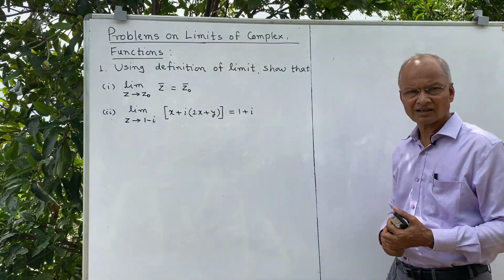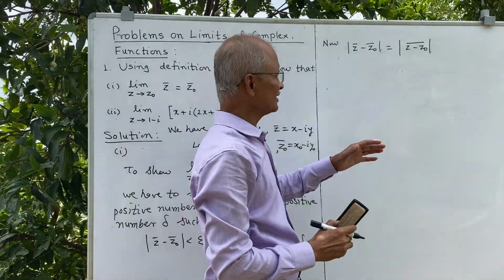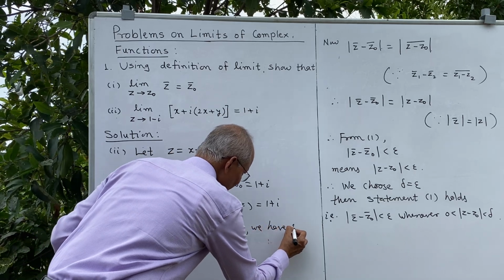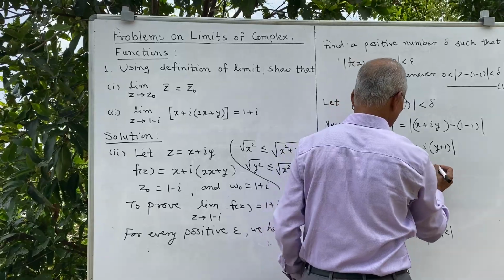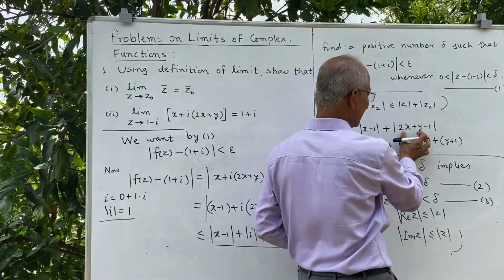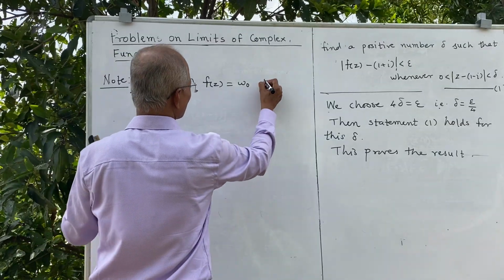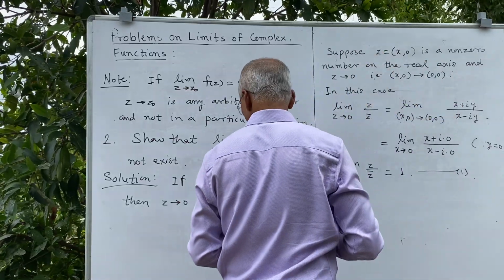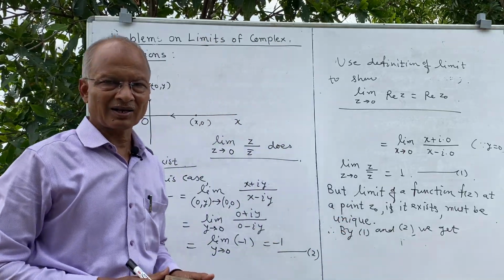Problems on Limits of Functions of Complex Variables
In this lecture some problems on limits of functions of complex variables are solved.

For this course the book followed is:
James Brown and Ruel Churchill: